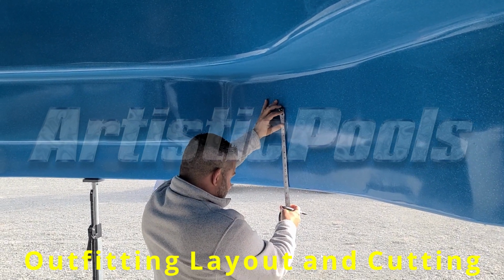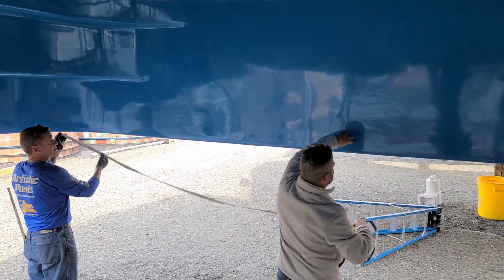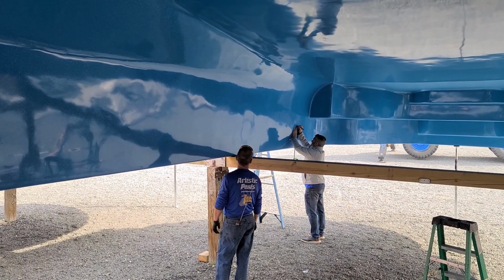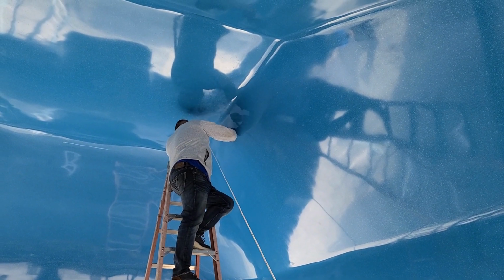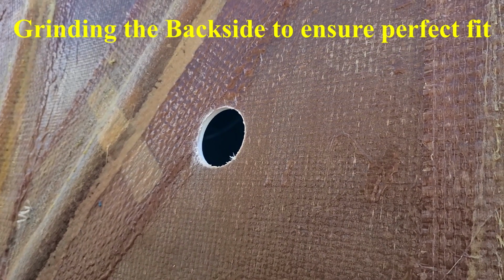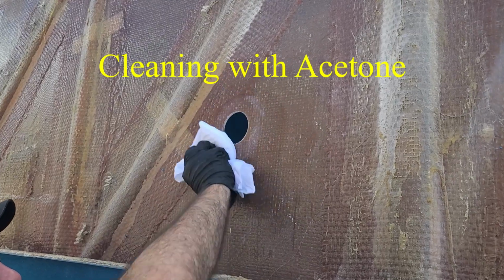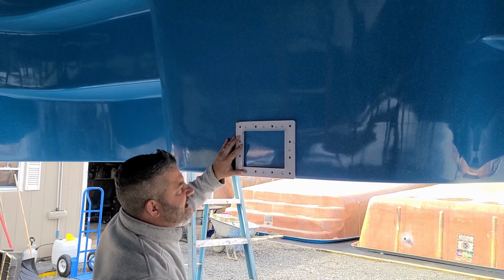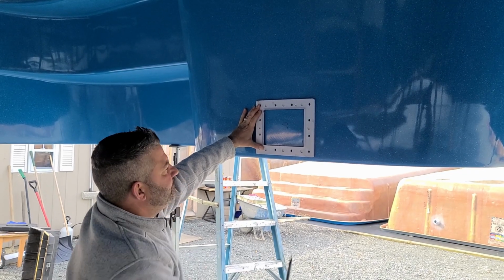Dealer Training Video #1 ( Fitting Layout and Cut )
Pool Outfitting Layout 101